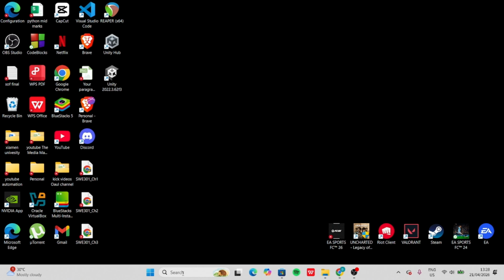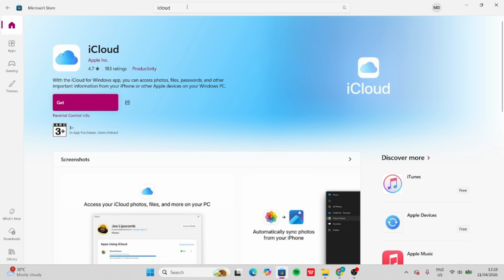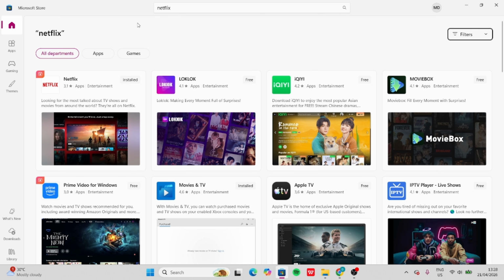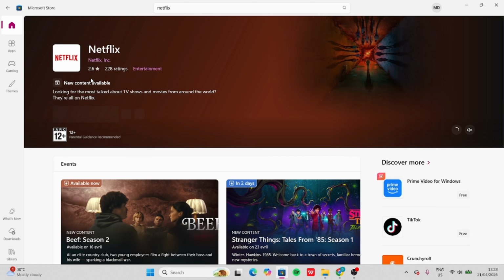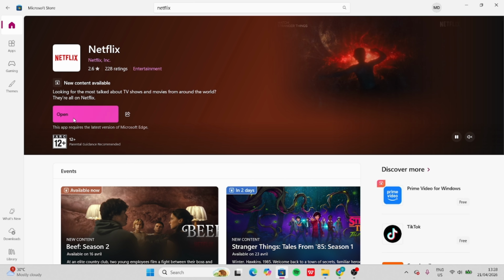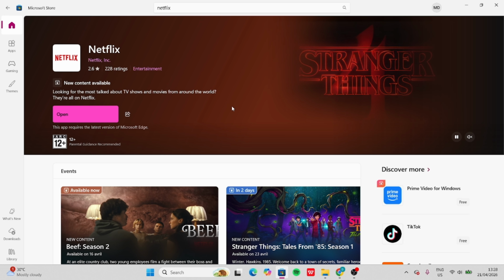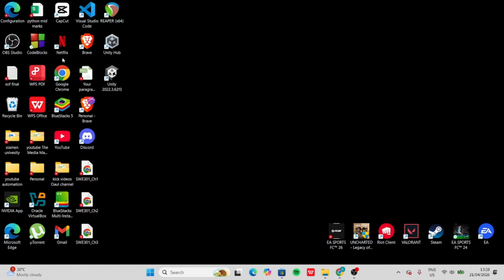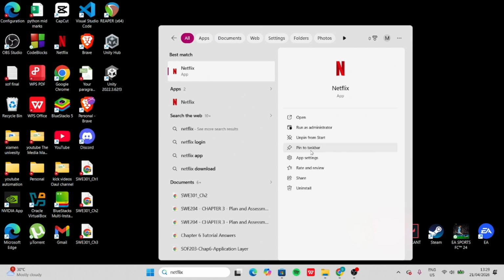How to Download Netflix App on Windows 10/11 2026 (Full Guide)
Hey there, in this tutorial, I’ll show you step by step how to download and install the Netflix desktop app on your Windows 10 or Windows 11 PC or laptop in 2026.